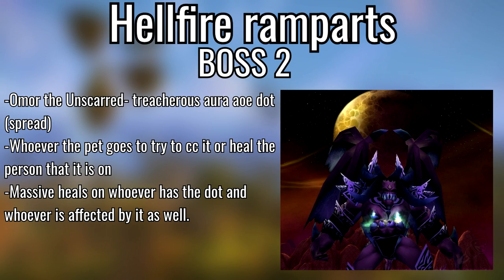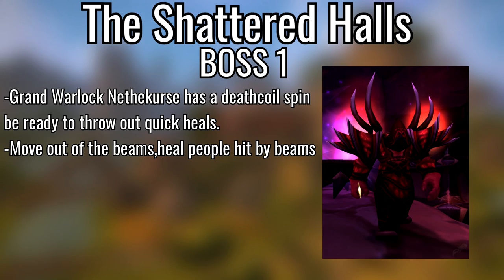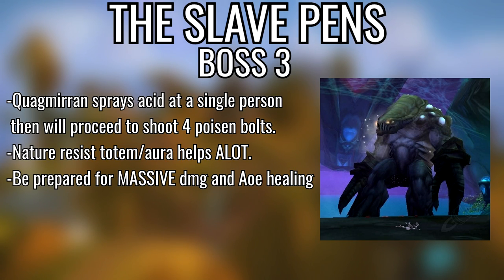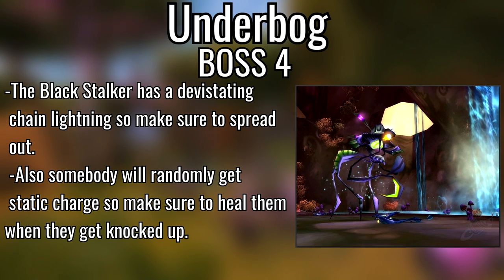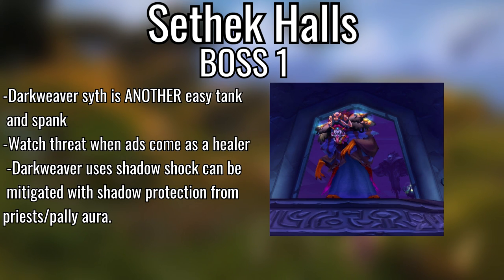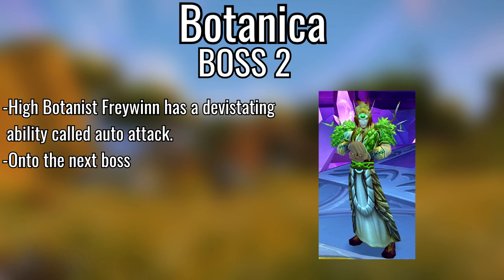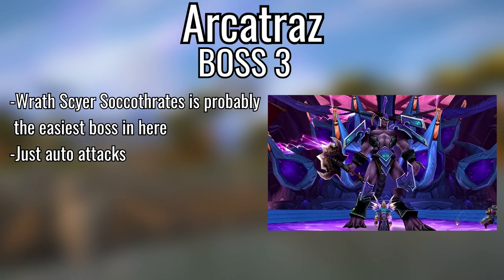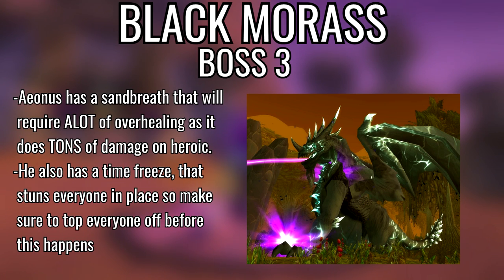BEGINEER GUIDE TO HEALING TBC HEROICS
Ramps 2:04
Blood furnace 4:20
Shattered halls 6:45
Slave pens 9:00
Steamvaults 11:19
Underbog 13:06
Mana tombs 14:50
Auchenai crypts 16:25
Sethekk halls 18:14
Shadowlabs 19:40
Botanica 20:55
Mechenar 23:09
Arcatraz 24:43
Old Hillsbrad foothills 27:36
Black morass 28:57